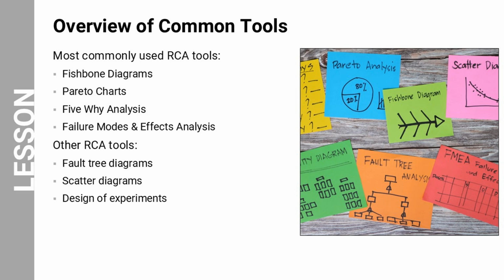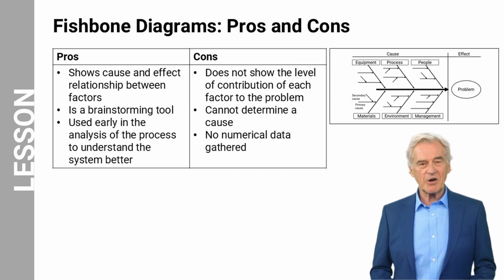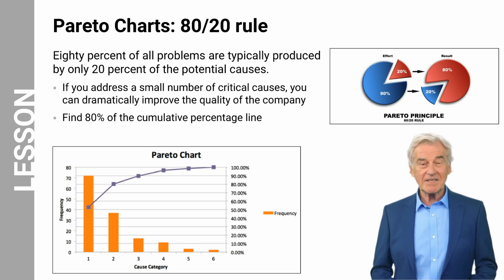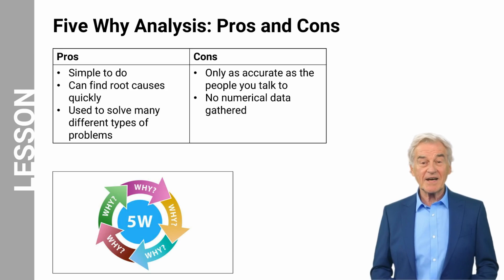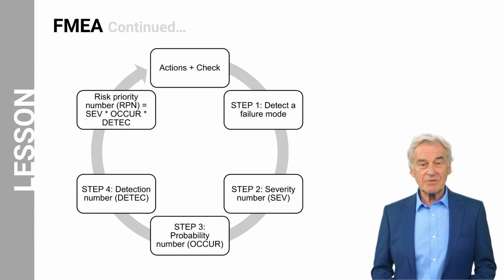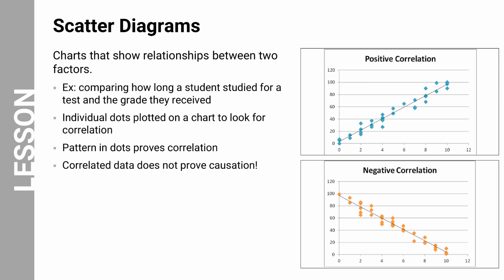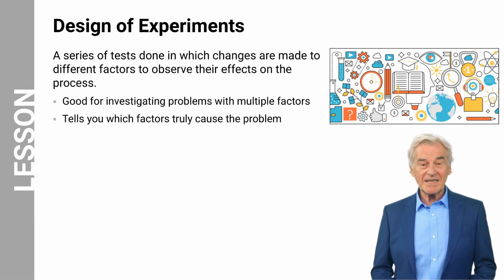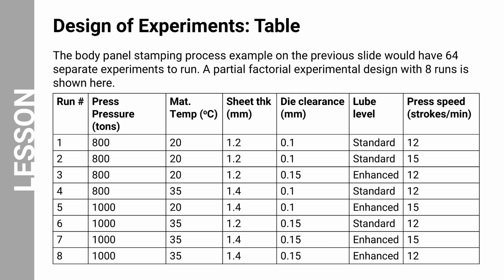SYN-EV-QEM-MT-7.2 Root cause Analysis Tools